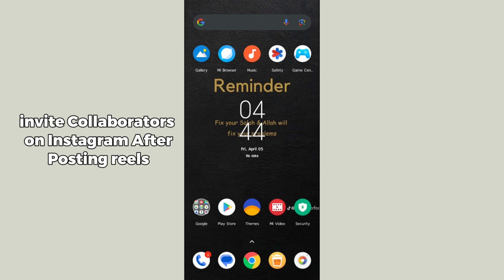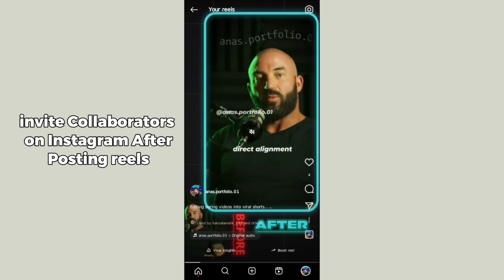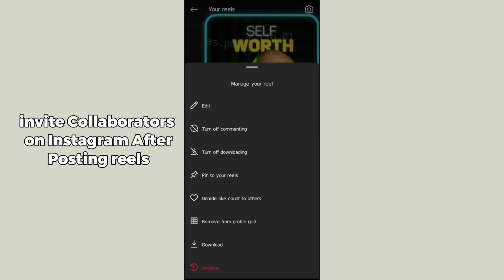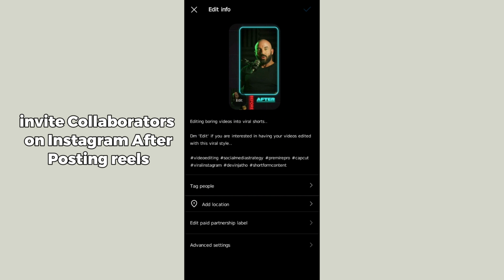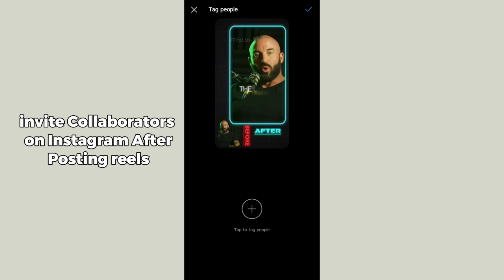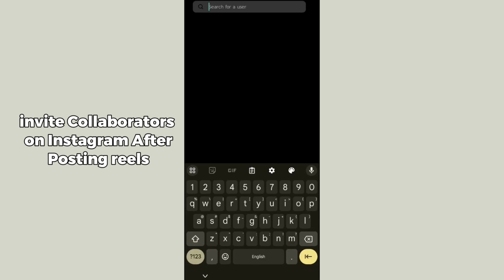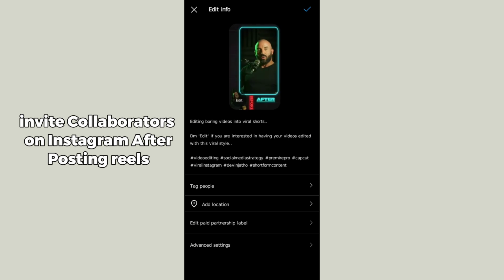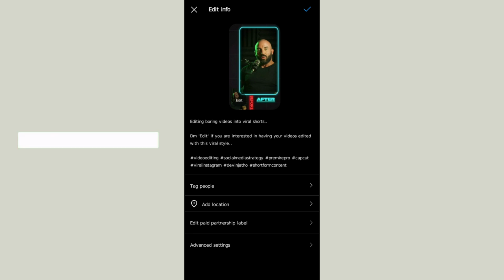How to Invite Collaborators on Instagram After Posting Reels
Learn the seamless process of inviting collaborators on Instagram post-Reels creation. Master effective strategies to enhance engagement and reach with this insightful tutorial!